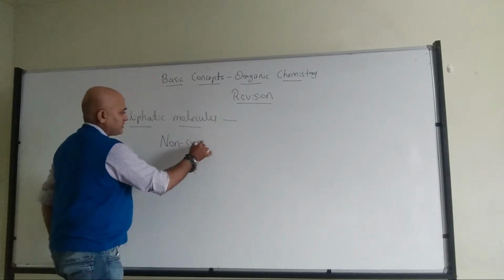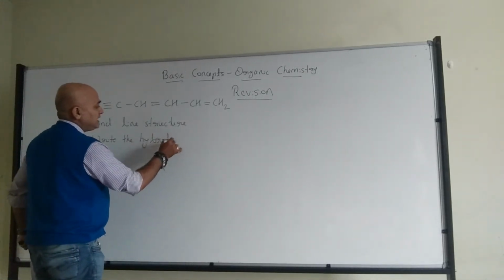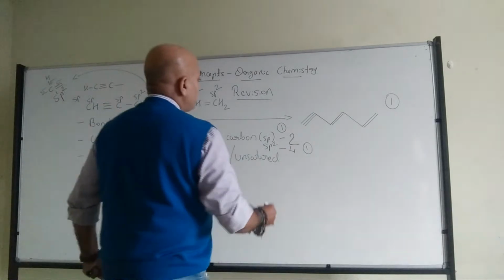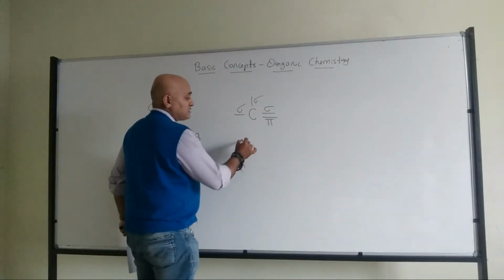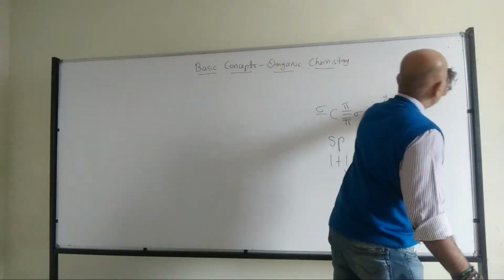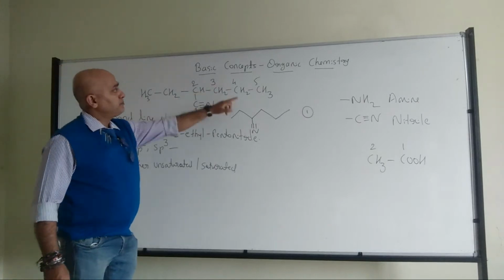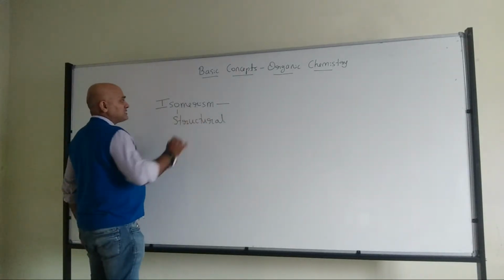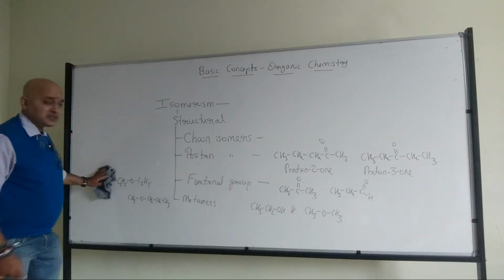Learners Digital | Organic Chemistry | Part 8